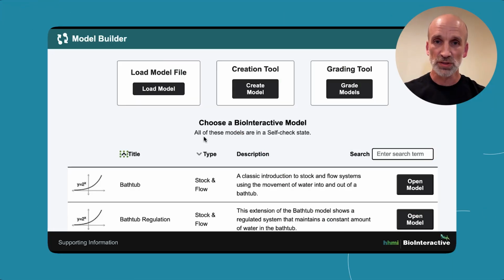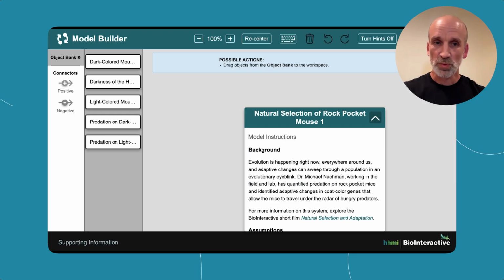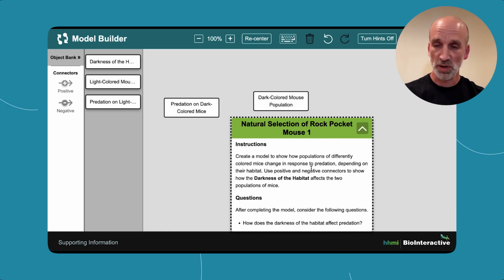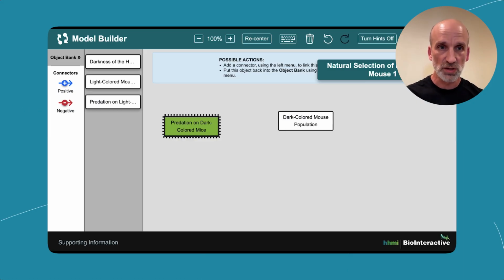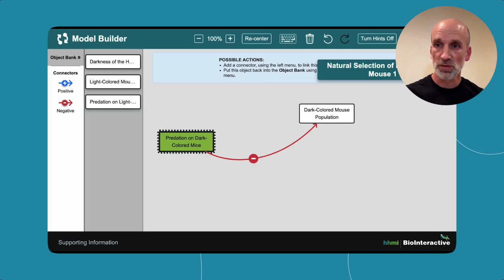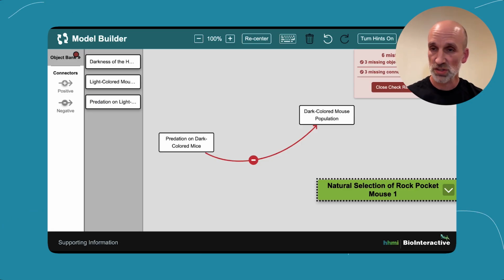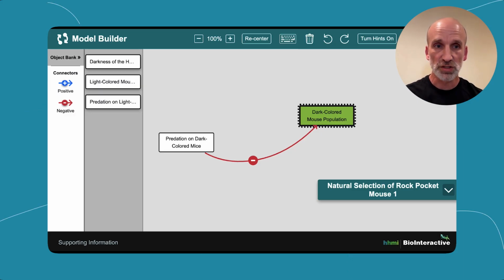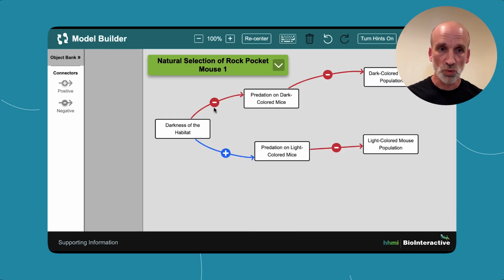Working with Self-Check Models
Educator Amit Morris provides a detailed overview of how to use Model Builder’s self-check feature to allow students to check their own work as they build a model, including practical tips for classroom implementation.